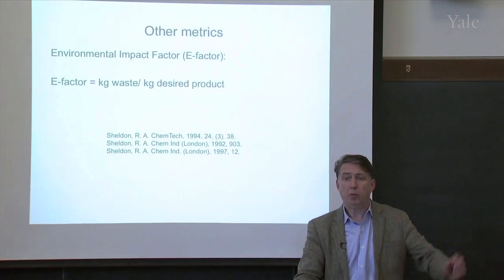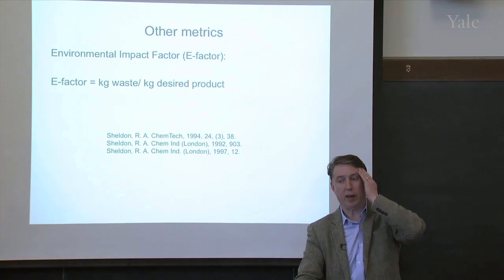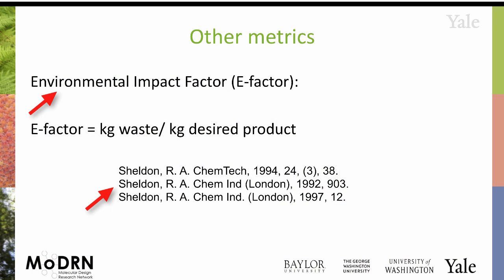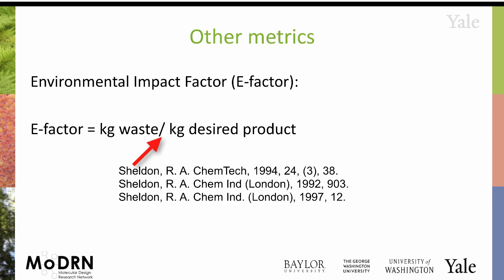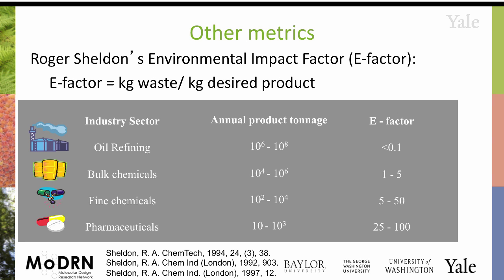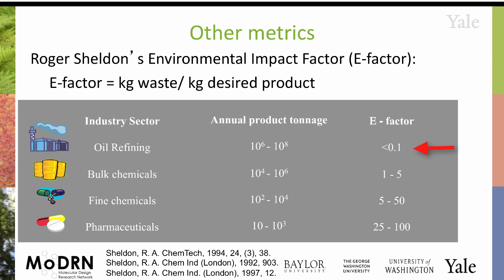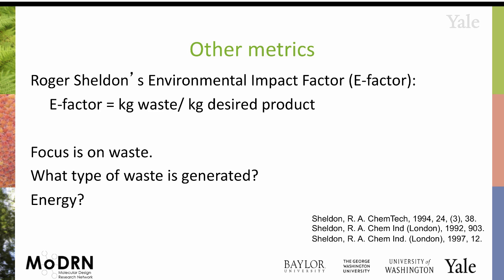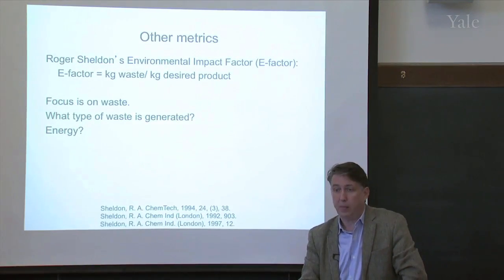M2J Foundation E Factor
Module 2: Chemical Foundation
This module introduces chemical building blocks and metrics, which are essential to understand the core concepts of green chemistry.